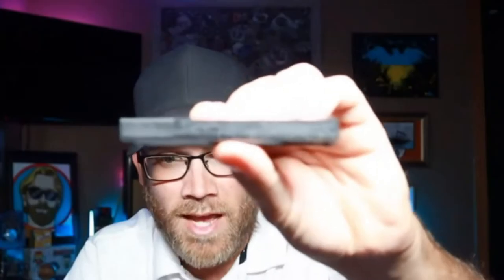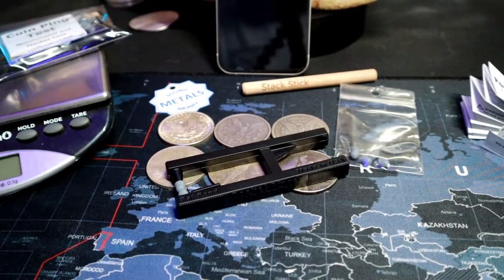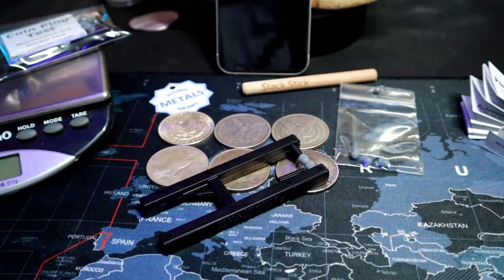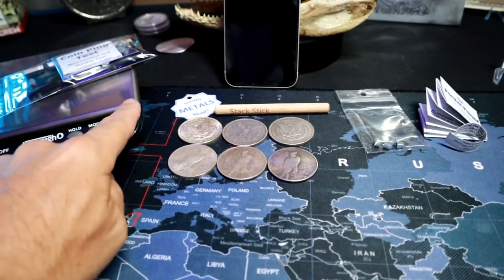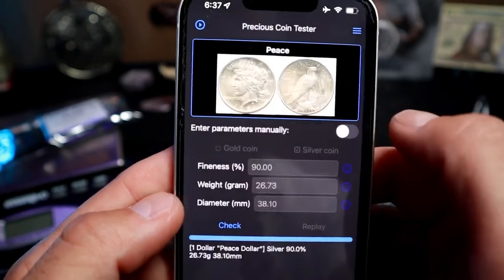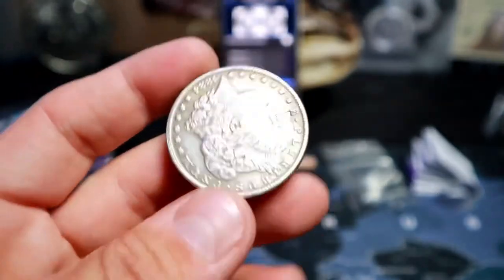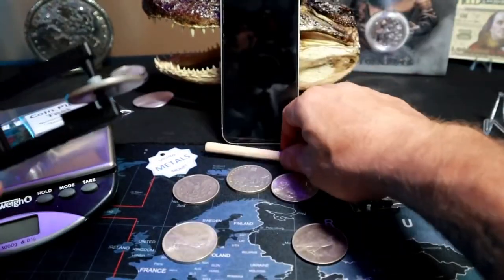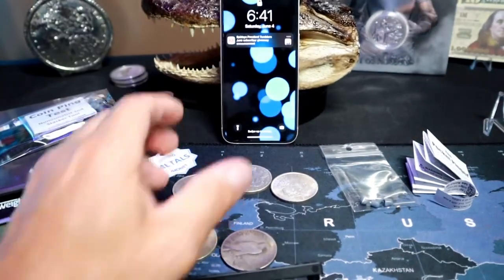How To Test YOUR Precious Metals At Home Or On The Go..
Welcome back Everyone!! Today I'm talking about testing our precious metals. This is something everyone should be doing, and I'm working with a company that has an affective and fairly inexpensive way of doing that. All links are posted below. If you haven't seen these or own one go check them out. Thank you! Did you remember to enter the give away? Be sure that you enter correctly for your chance at a Pocket Pinger and two fake coins to test along with your real ones.

Mailing address
Paulybuck

⬇️Gear Used For All Videos/Live Streams⬇️
📷Canon M50
📷Webcam Kit
📷Tripod For M50
🎤Yeti mic

Other Great Items To Consider⬇️⬇️
🪙Coin stands
🔺Cell phone tripod
📷Streaming kit
🧤cotton gloves
🪙40mm coin cap
🪙39mm coin cap
🧧bubble mailers
🎤wireless mic
📦light box
🎤yeti mic
📕2022 red book
🔎Coin Loupe